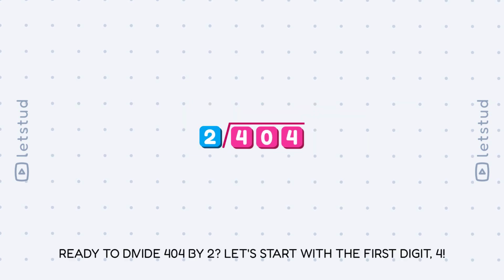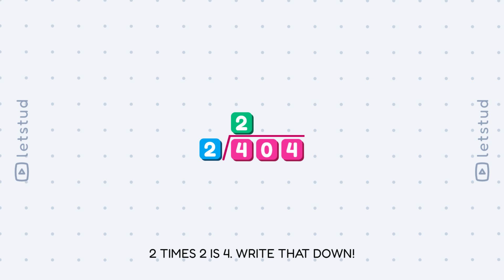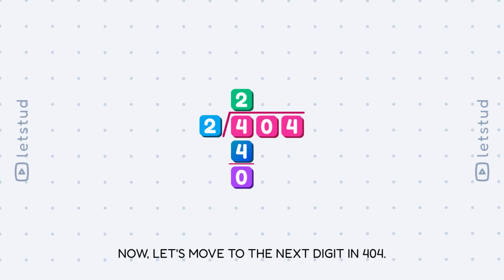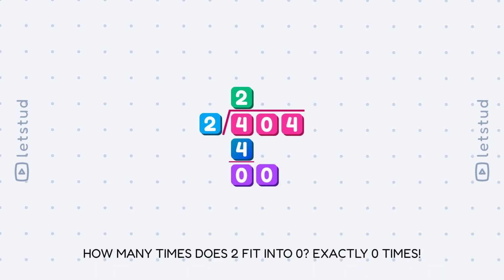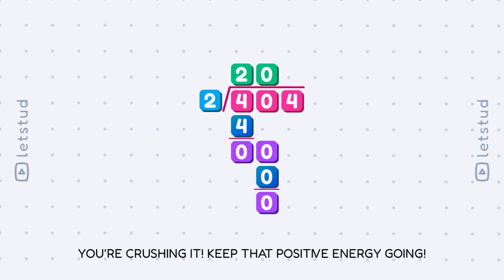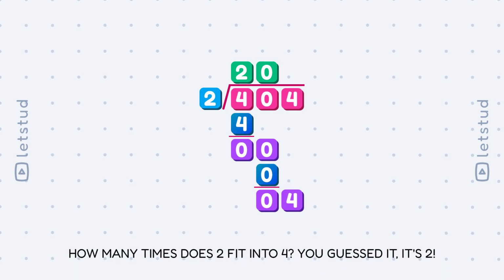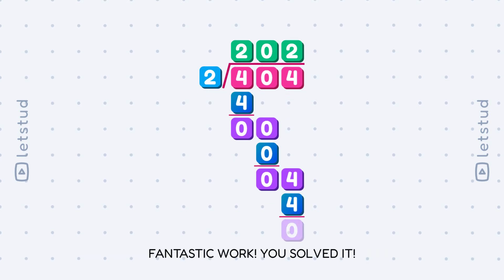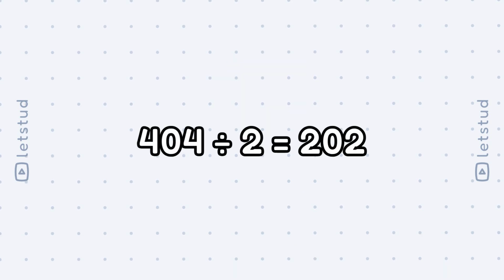Long Division: 404 divided by 2 | Step-by-Step Math Lesson for Kids & Beginners